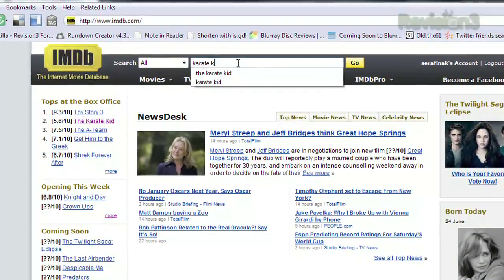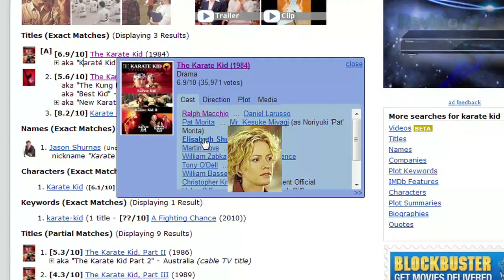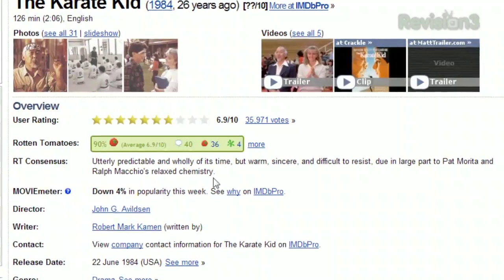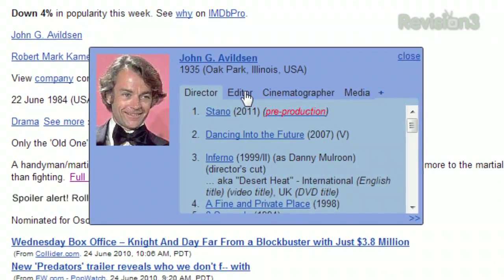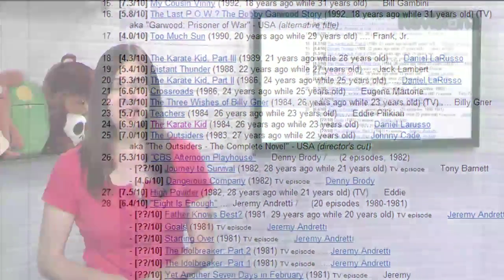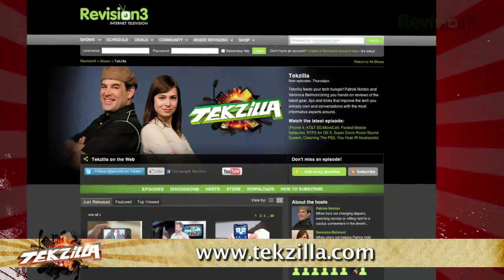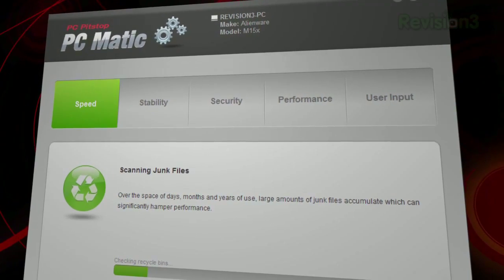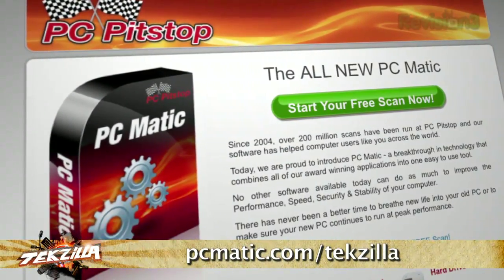AMP IMDB to the MAX! Add Rotten Tomatoes, Actor Ages and Summaries! - Tekzilla Daily Tip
Want some more functionality from your IMDB.com page? Try TweakMDB, a Firefox addon that integrates Rotten Tomatoes, shows the ages of an actor in any film, displays popup summaries of any movie, and more! Veronica has all the details on today's Tekzilla Daily.